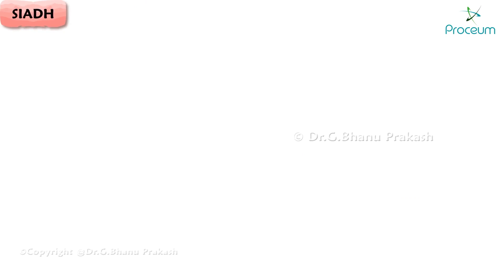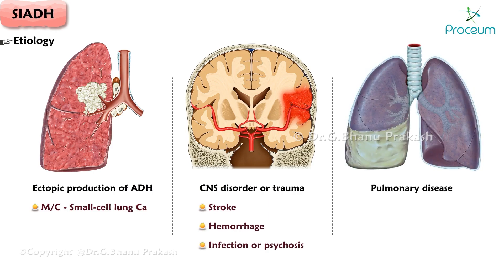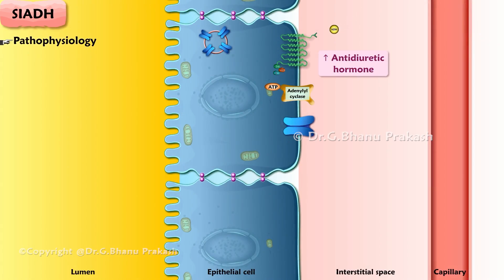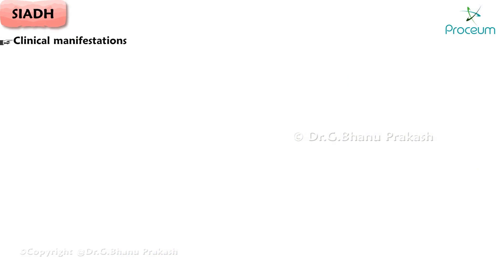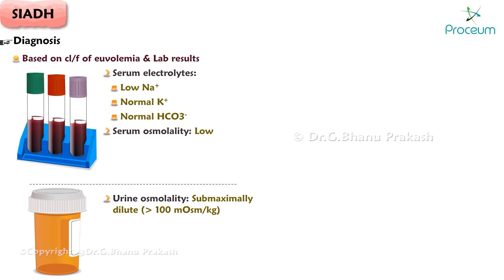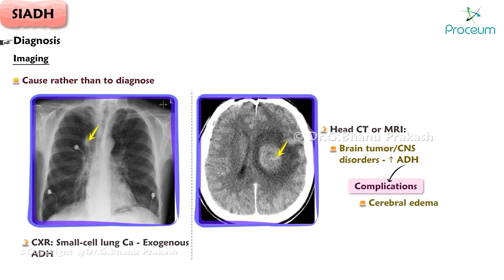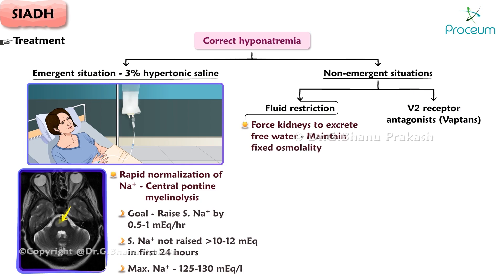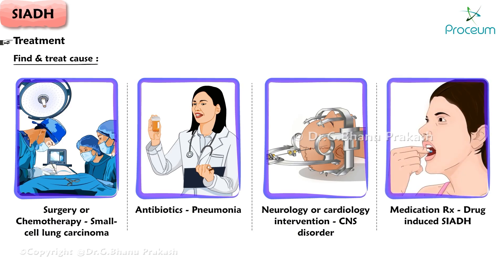Syndrome of Inappropriate Antidiuretic Hormone Secretion ( SIADH ) : Nephrology : Internal Medicine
Syndrome of Inappropriate Antidiuretic Hormone Secretion ( SIADH ) -
Syndrome of Inappropriate Antidiuretic Hormone Secretion (SIADH) is a condition where the body produces excessive amounts of antidiuretic hormone (ADH) 🧬, leading to water retention and dilutional hyponatremia—low sodium levels in the blood 🧂⬇️.
 ADH normally helps regulate water balance in the body, but in SIADH, this hormone is secreted inappropriately, causing the kidneys to retain too much water 🚰, which dilutes the sodium in the bloodstream. Symptoms can include headaches 🤕, nausea 🤢, confusion 🤯, muscle cramps 💪, and in severe cases, seizures or coma 😴.
Common causes of SIADH include certain medications 💊, lung diseases like pneumonia 🫁, brain injuries 🧠, or even some cancers.
Treatment focuses on addressing the underlying cause, fluid restriction 🚫💧, and medications to manage symptoms and correct sodium levels.
Early diagnosis and management are key to preventing complications and ensuring proper electrolyte balance ⚖️.